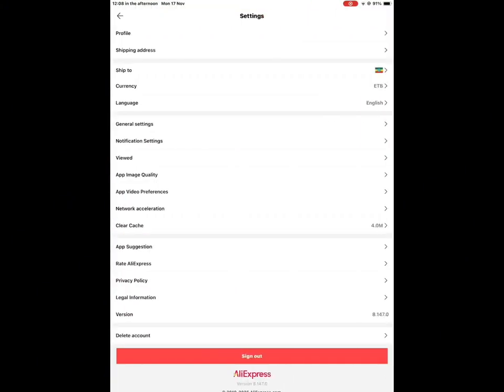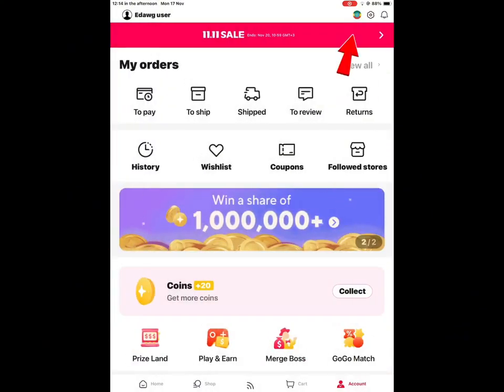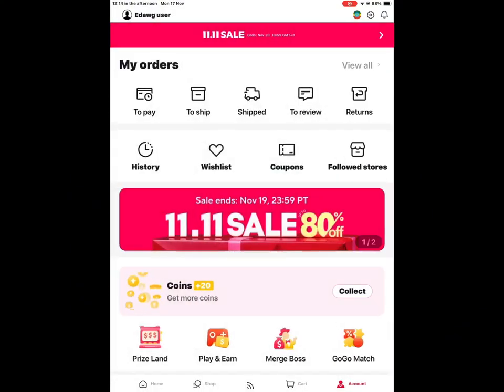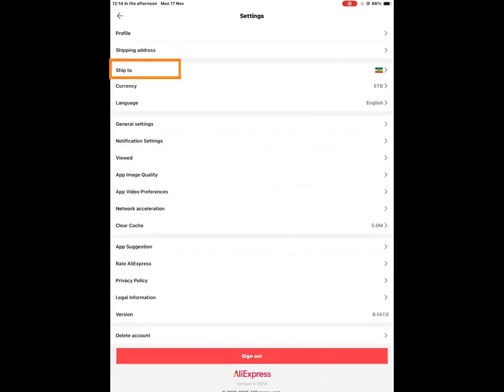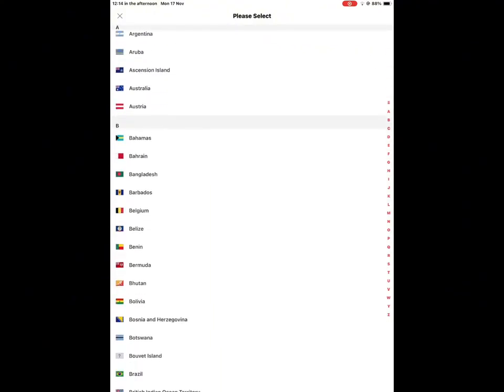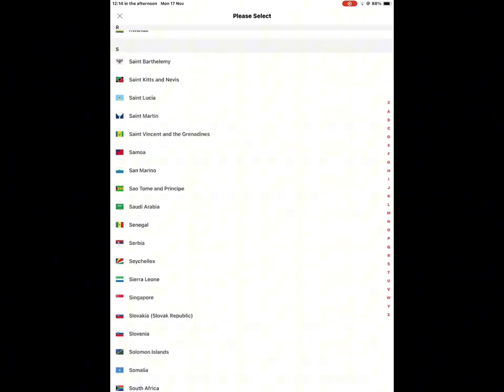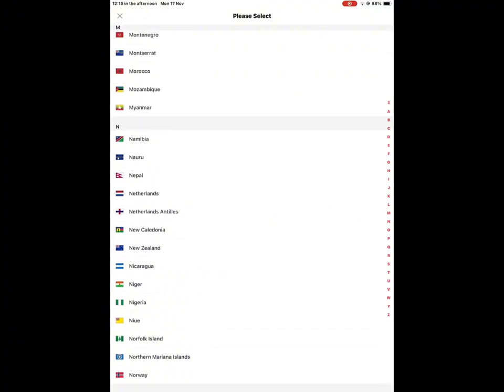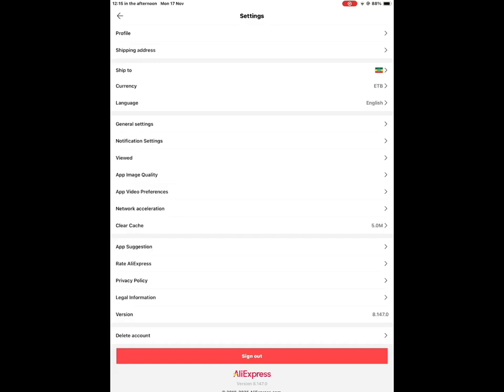How to Change Location on AliExpress Account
Wrong location? Delayed delivery? Not seeing the right products? 🌍📦
This updated tutorial shows you exactly how to change your country, city, shipping region, and delivery address inside your AliExpress profile.

You’ll learn:
📍 How to update your primary location
📍 How location affects shipping fees & delivery time

This guide ensures your orders arrive faster, cheaper, and with fewer mistakes.